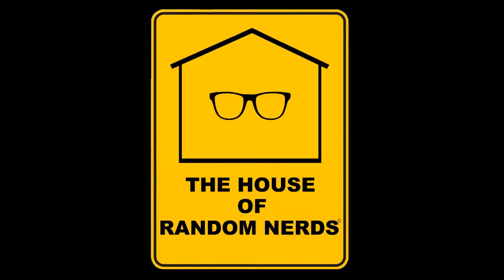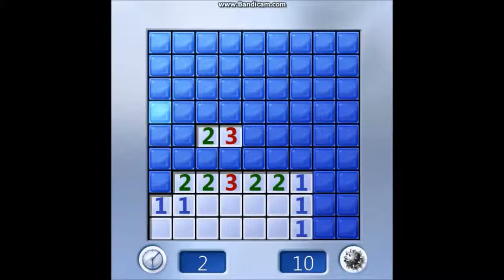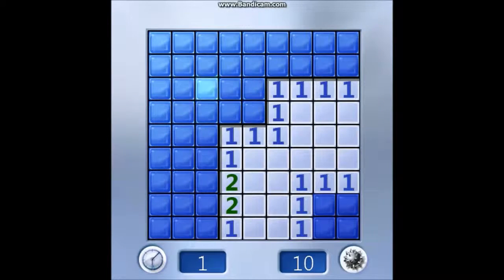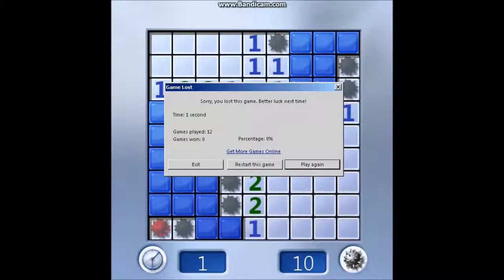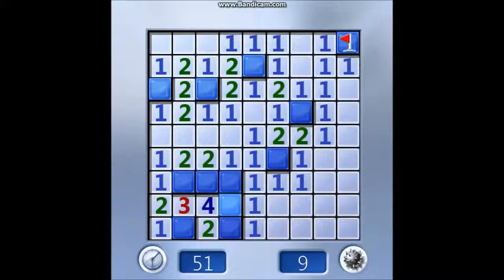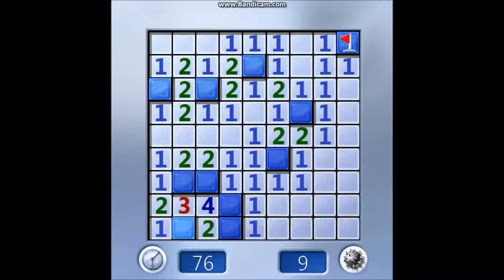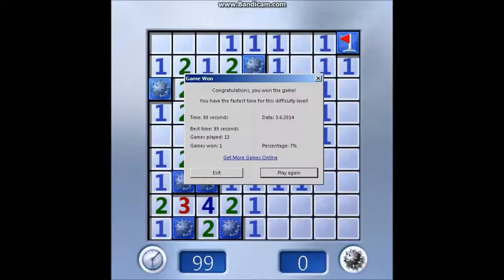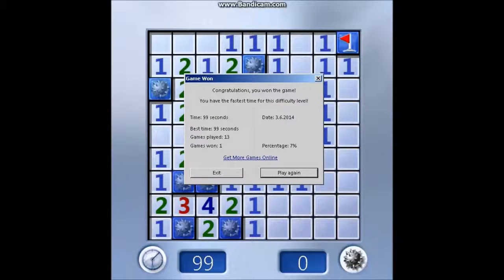This is stupid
I feel silly uploading this...